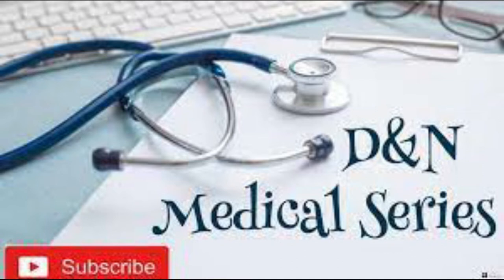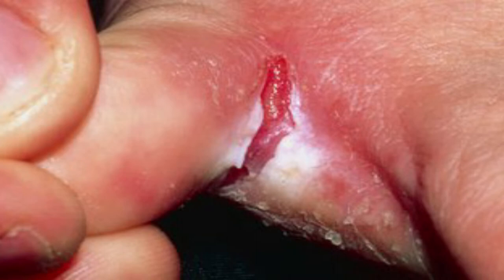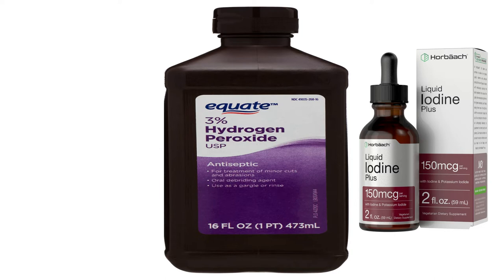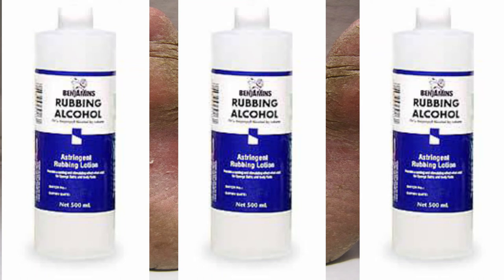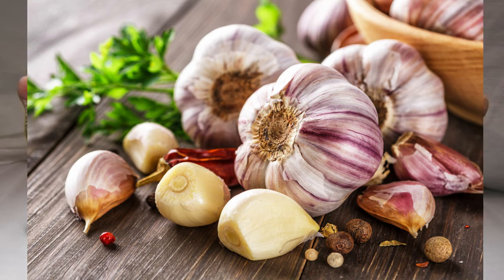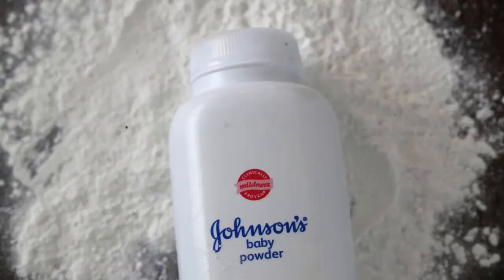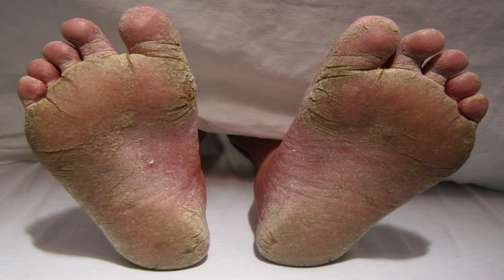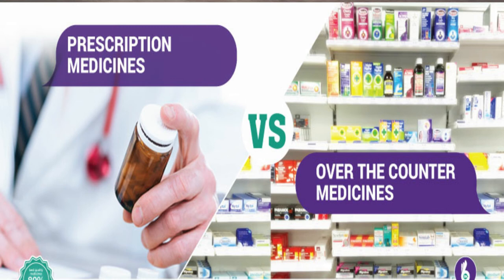How to Treat Athletes Foot! 11 BEST HOME REMEDIES! D&N Medical Series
Welcome back to the D&N Medical Series! Are you new here?? Welcome to the D&N gang!!